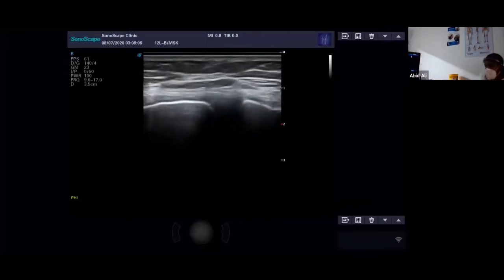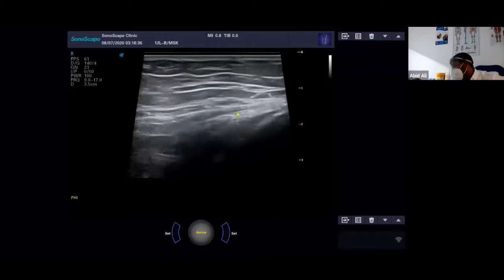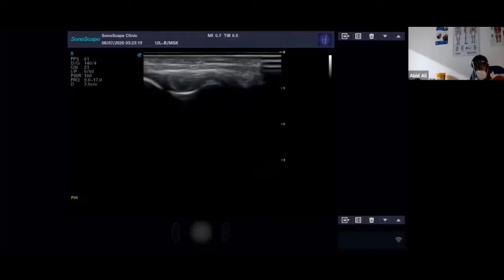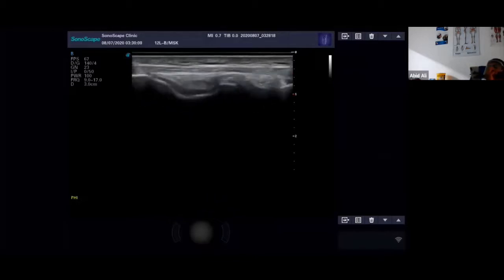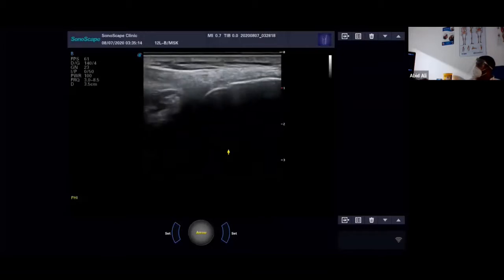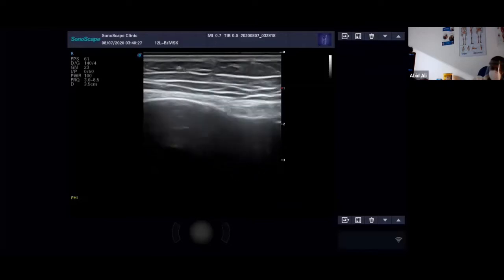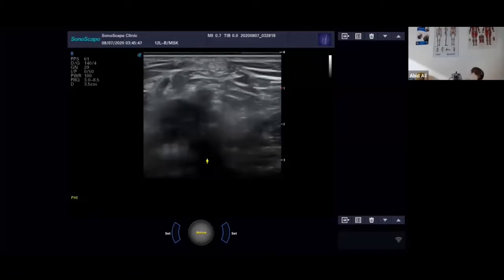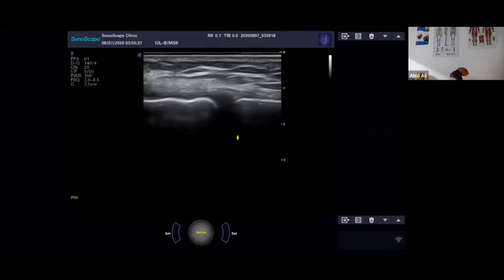Optimising ultrasound imaging of the medial and lateral knee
Adrian Burman discusses and demonstrates how to optimise ultrasound imaging of the medial and lateral structures of the knee.